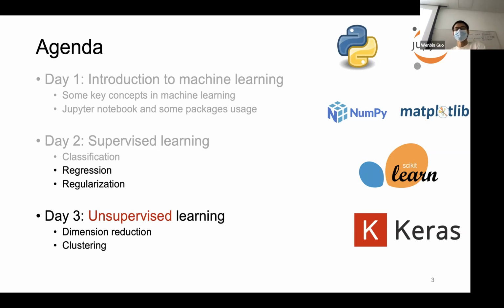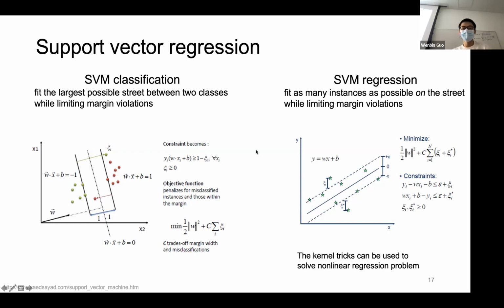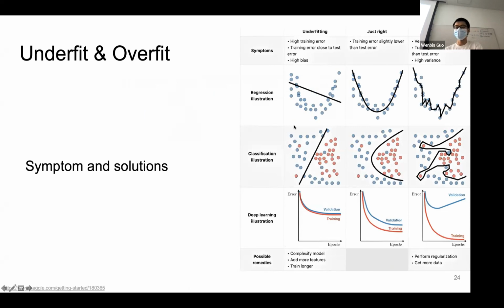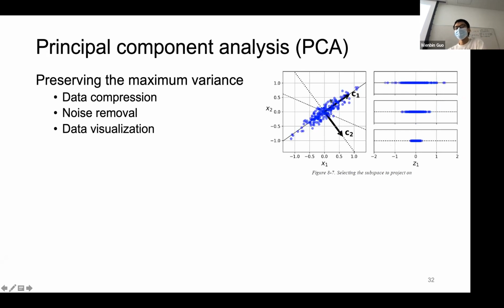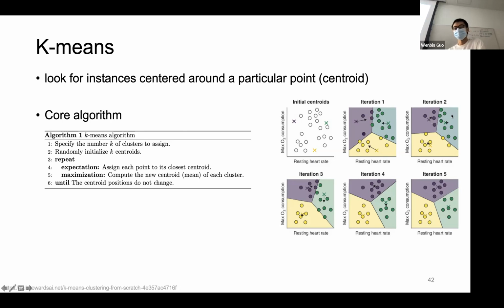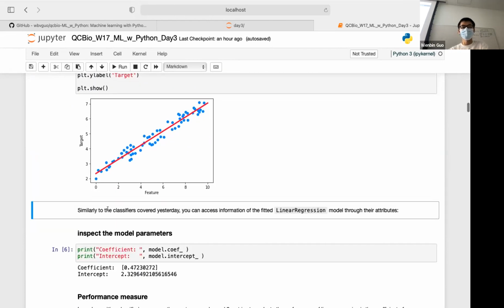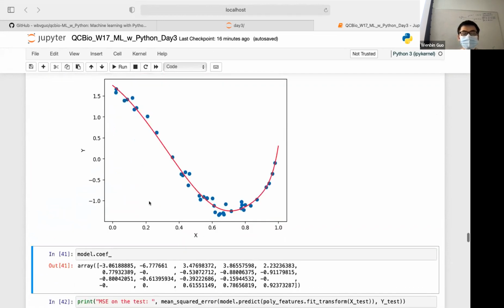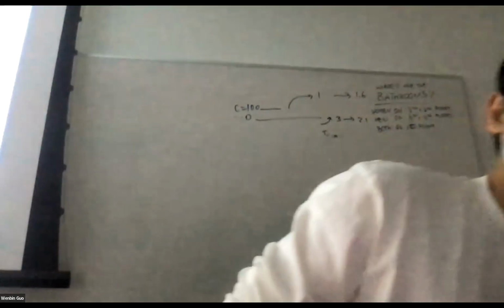W17: Machine Learning with Python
Fall 2022